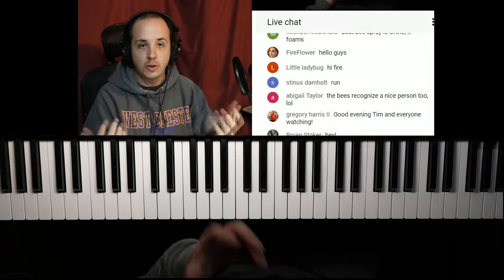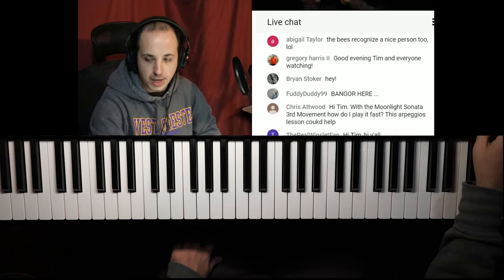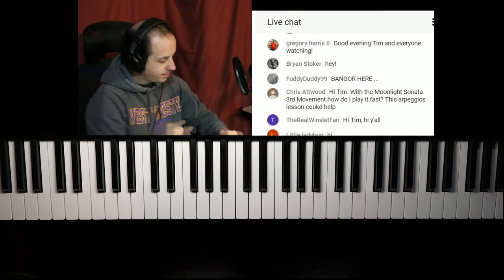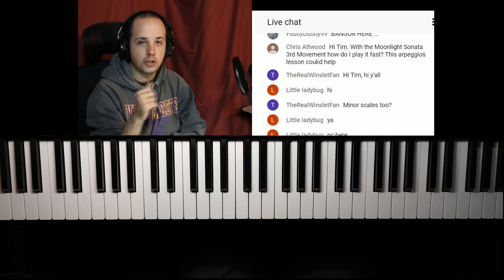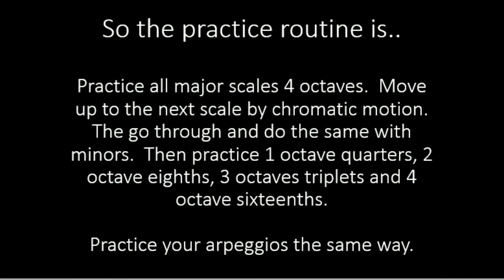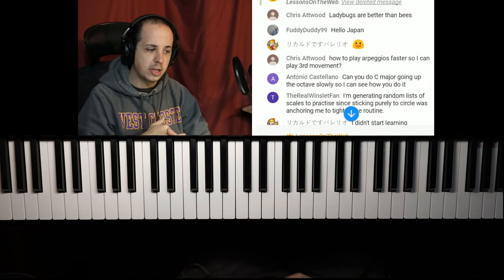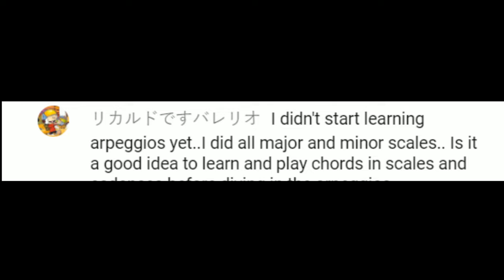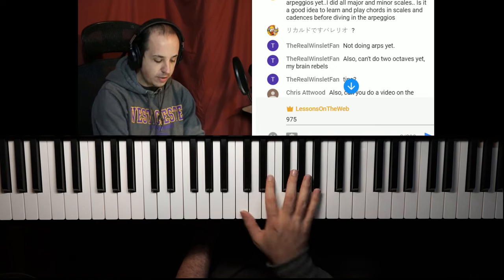The Ultimate Practice Routine for Scales and Arpeggios on Piano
In today’s lesson, I am going to guide you through the ultimate practice routine for scales and arpeggios on the piano. First, you will want to learn how to play your scales and arpeggios starting from C major then in order of sharps of G major etc.  Once you are proficient at playing the scales individually, you will want to follow the exercise routine we talk about today to further improve on your piano scales.  Practicing your scales using this technique is essential for beginner students since learning your scales will help you understand of the keys you will be playing in.

Looking to learn more about the topics we talked about today?